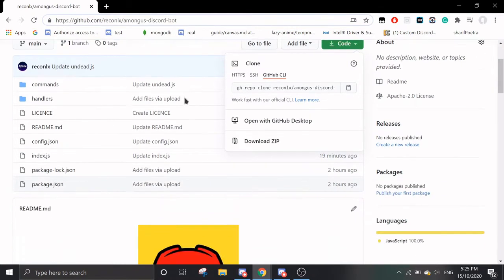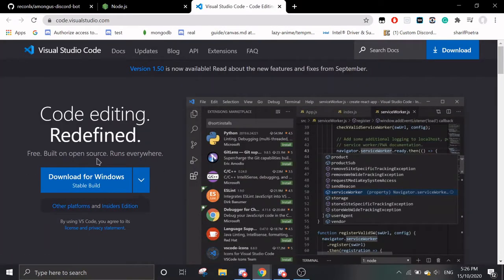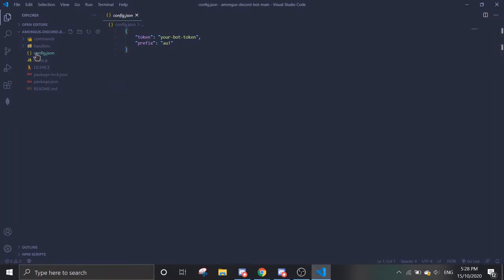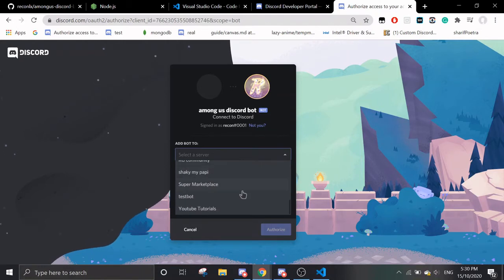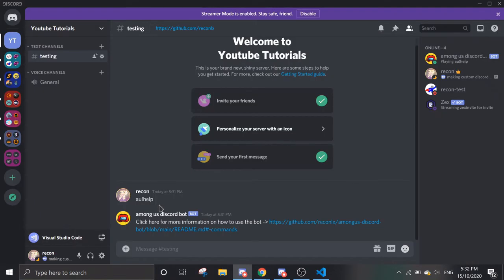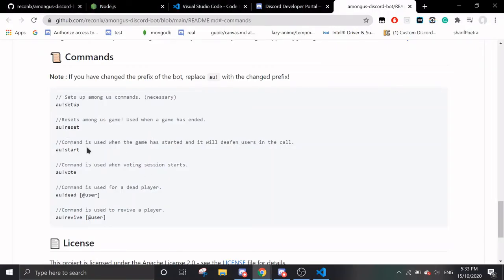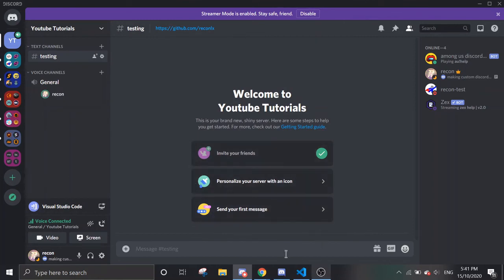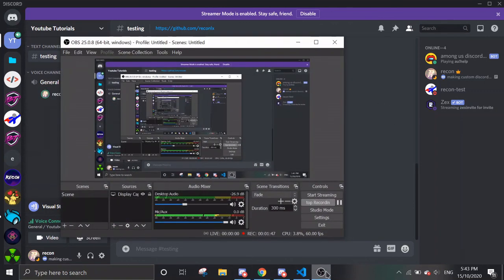Among Us Discord Bot (TUTORIAL)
Make a discord bot to coordinate you among-us games.